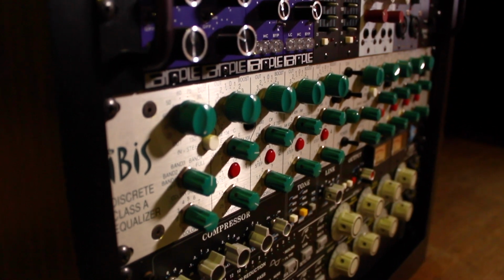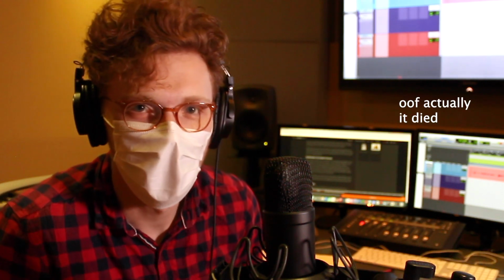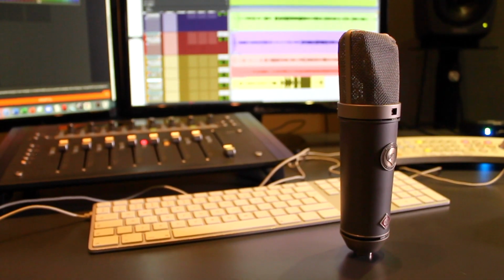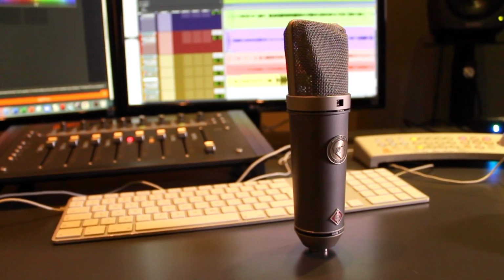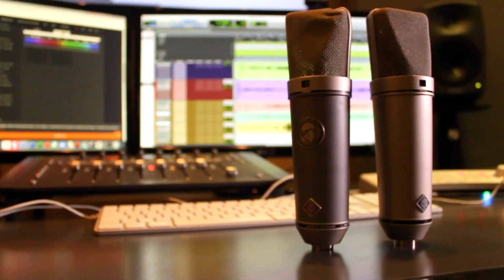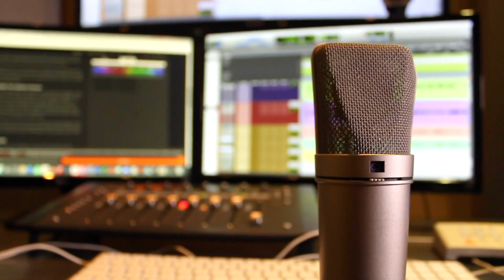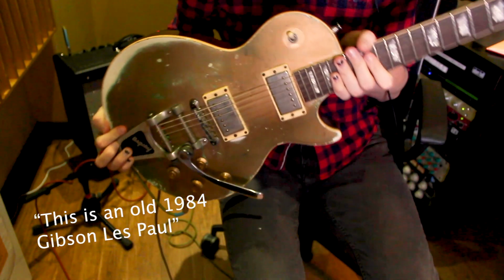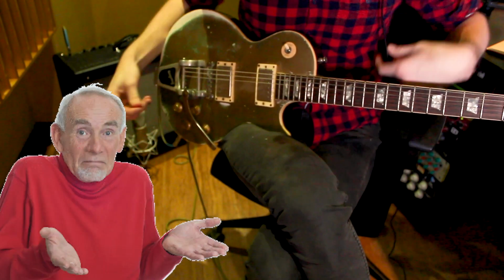Neumann U87 Ai vs Neumann TLM 67 - Let's Hear What $3600 Sounds Like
Follow me on the new socials!

The Neumann U87 is an absolute legend, but the Neumann TLM 67 is its lesser known sibling, and it is NOT a slouch. Both are based off of the even MORE legendary u67, so they share sonic similarities.

This is primarily a guitar test due to covid-19 restrictions on face masks and vocal use.
There are many videos on the youtube comparing a $20 microphone to a $3600 microphone, but lets just go full force and get the expensive stuff haha.

I'm used to the Rode NT1, but these microphones would be a CRAZY upgrade.

Timestamps:

Intro: 0:00
History and Lineage: 0:37
Price and Features: 1:30
Electric Guitar Test: 2:30
Acoustic Guitar Test: 5:12
TLM 67's as Drum Overheads: 6:44
Conclusions: 7:11

In case you want to know what gear I use all the time.

Interface:

Scarlett 18i20 2nd Gen

Synths and Controllers:

Launchpad Pro Mk. 3
Arturia MicroBrute

Software and DAWs

Avid Pro Tools